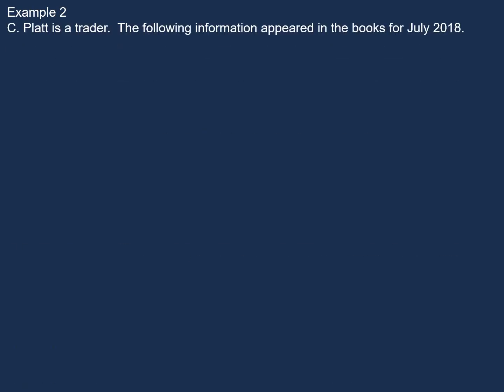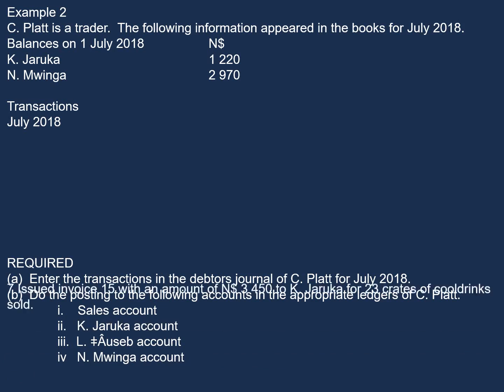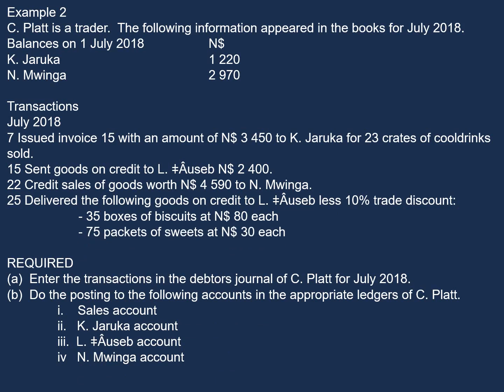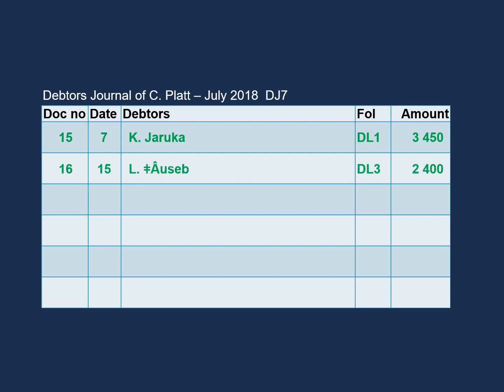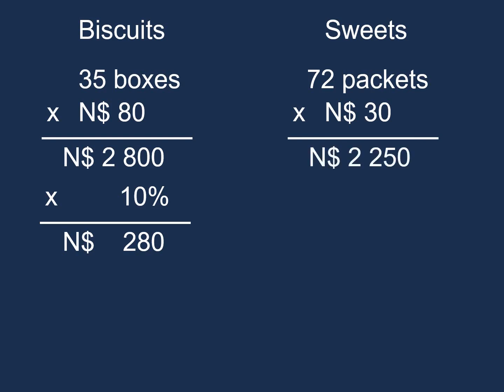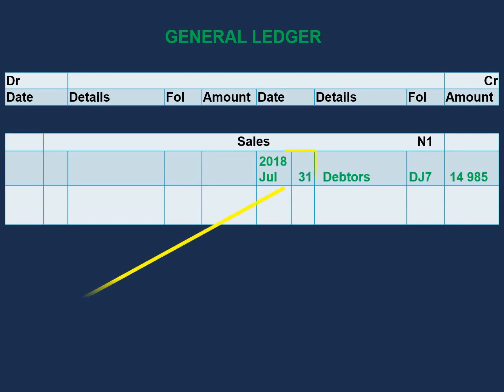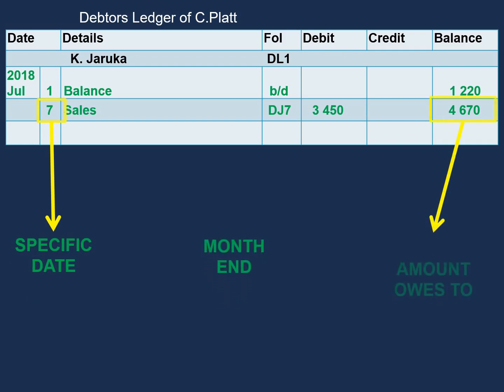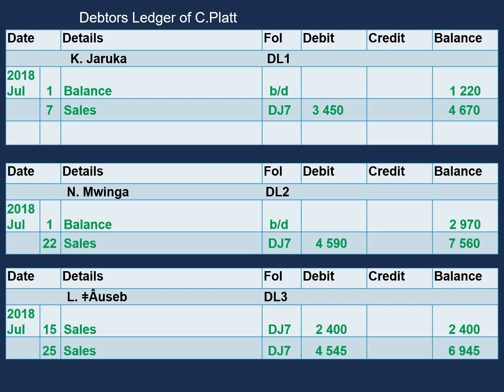The debtors journals and ledger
The debtors journals and ledger entries

These videos will remain free FOREVER. However if you would like to show your support please make a deposit to the wallet of your choice

Btc 16mUMoPNryuiw5NivwQ9kMUHL8vsKifwjp
Eth 0xa0d89c397e086f3f41bba5f57f5632ba0023d213
Doge dogecoin:DAr1Hw5A3XiodMEk82kfVU2w6ZHoijFhYA?label=Jack
Trx TVKUAmAaRK9XzBY4LXVz1uhrfCRVQm2EeD